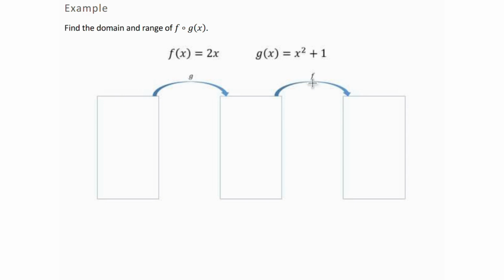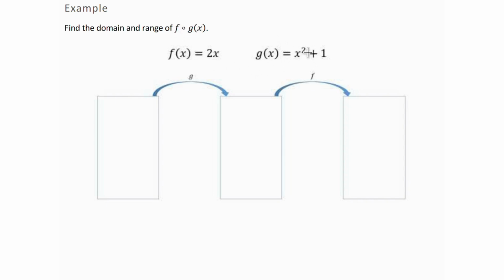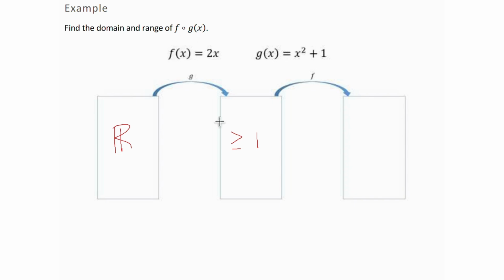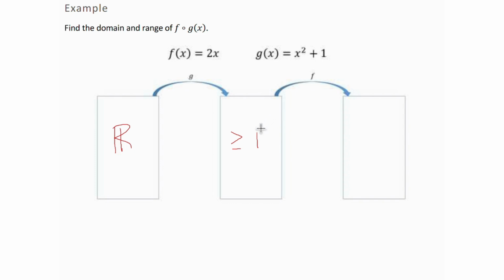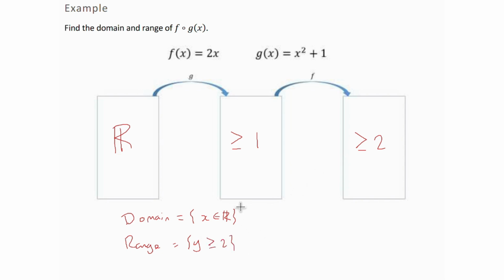IB Maths AAHL Composite Functions - Example 1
The answers to the first Example for AAHL Unit 2 Skill 12 Composite Functions.